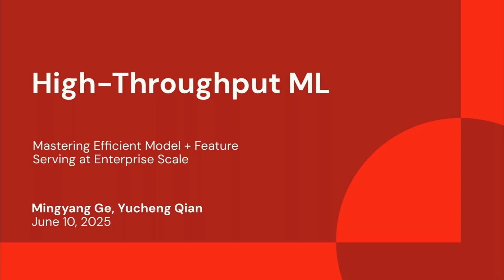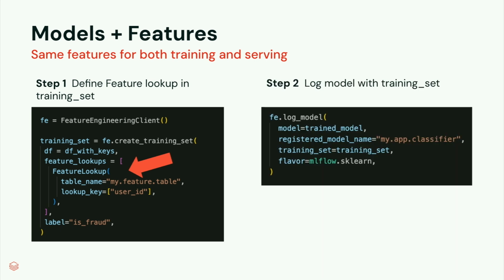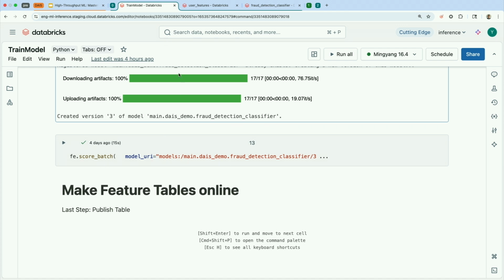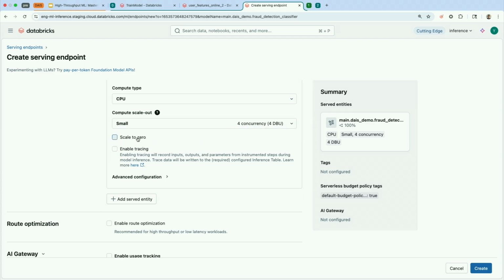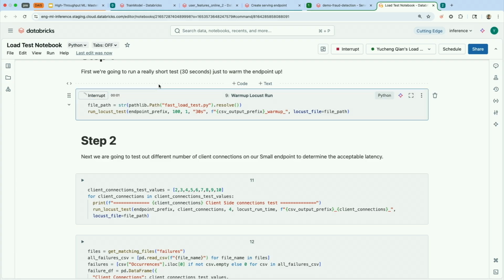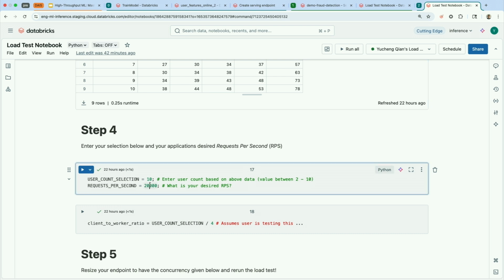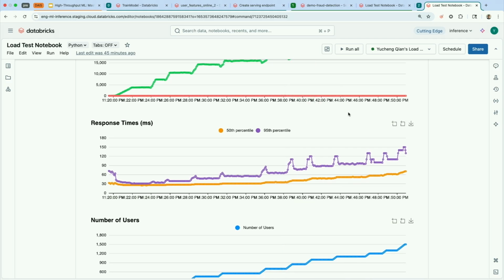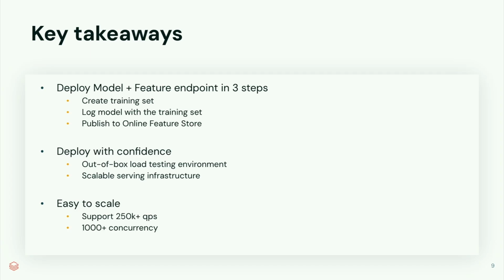High-Throughput ML: Mastering Efficient Model Serving at Enterprise Scale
Ever wondered how industry leaders handle thousands of ML predictions per second? This session reveals the architecture behind high-performance model serving systems on Databricks. We'll explore how to build inference pipelines that efficiently scale to handle massive request volumes while maintaining low latency. You'll learn how to leverage Feature Store for consistent, low-latency feature lookups and implement auto-scaling strategies that optimize both performance and cost. Key takeaways: Determining optimal compute capacity using the QPS × model execution time formula Configuring Feature Store for high-throughput, low-latency feature retrieval Managing cold starts and scaling strategies for latency-sensitive applications Implementing monitoring systems that provide visibility into inference performance Whether you're serving recommender systems or real-time fraud detection models, you'll gain practical strategies for building enterprise-grade ML serving systems.

Talk By: Mingyang Ge, Software Engineer, Databricks  ; Yucheng Qian, Staff Software Engineer, Databricks